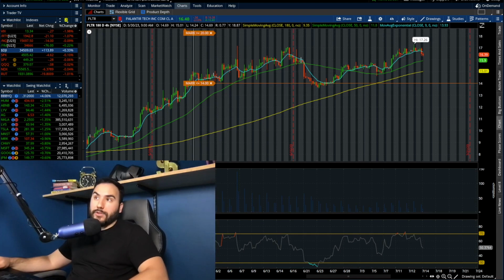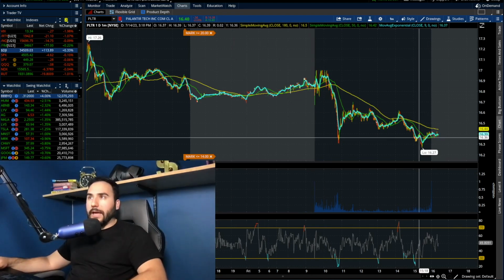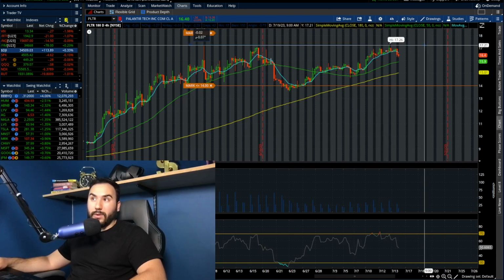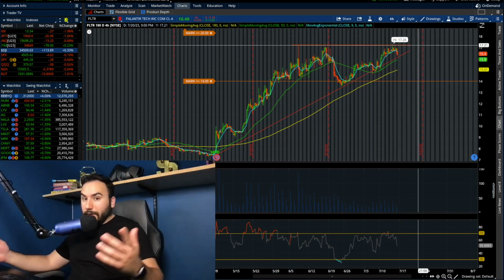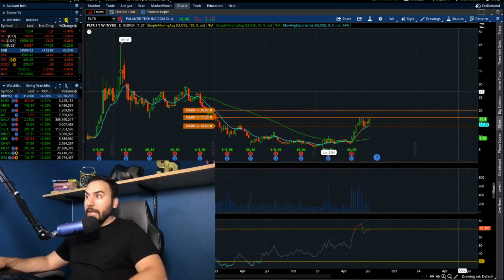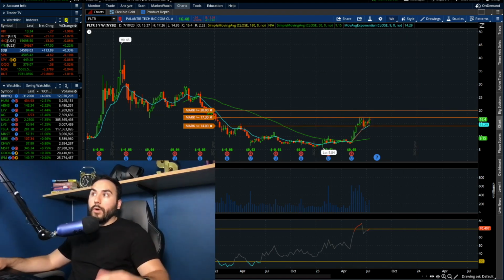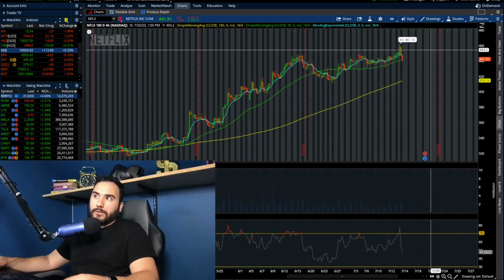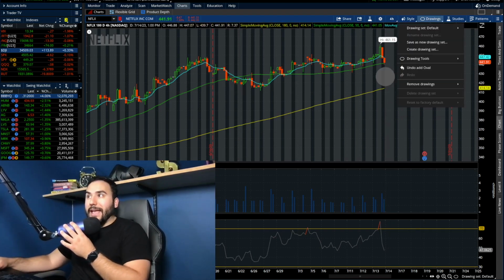PALANTIR STOCK SELLING OFF..TIME TO BUY!?